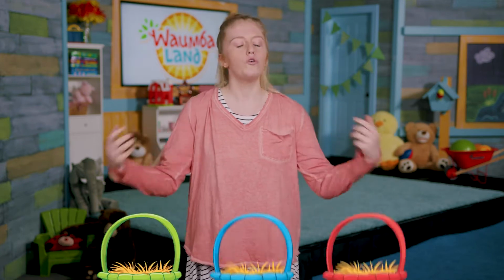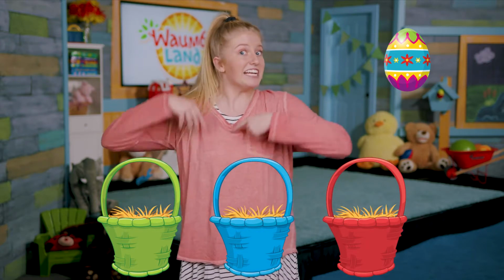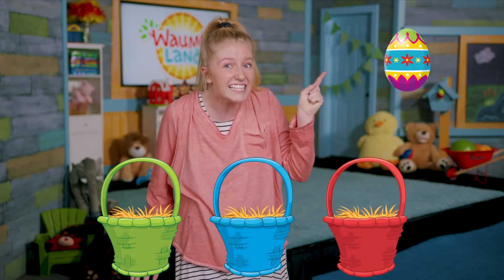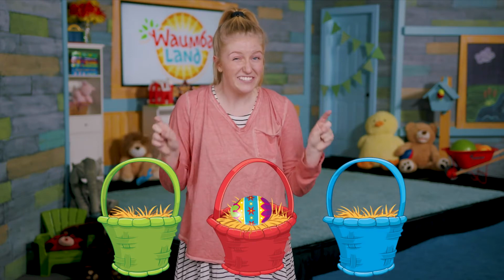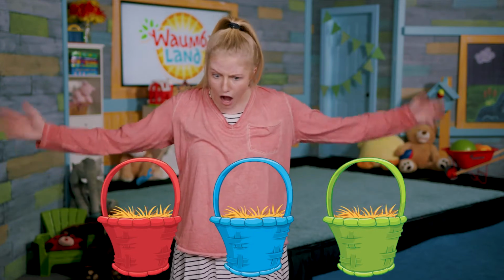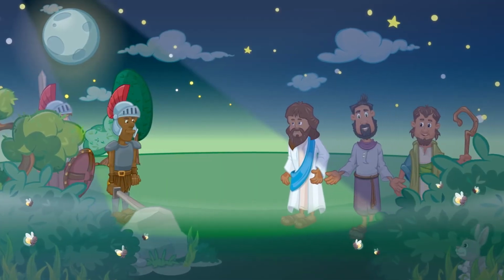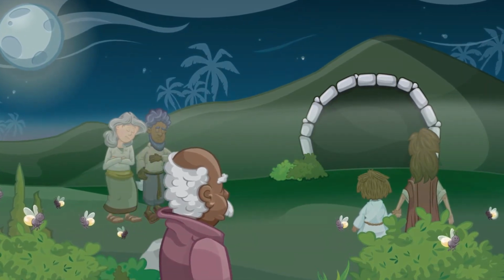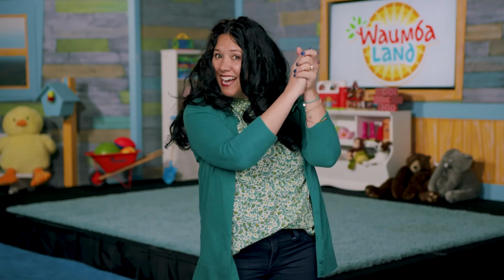Waumba Land // Easter // April 4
Jesus is the very best friend we could ever have, and that’s what today is all about! Your child will learn about when Jesus told his friends he had to go away, but he promised he would come back in three days. (Spoiler alert: He did!)